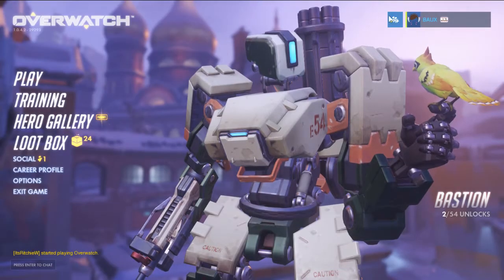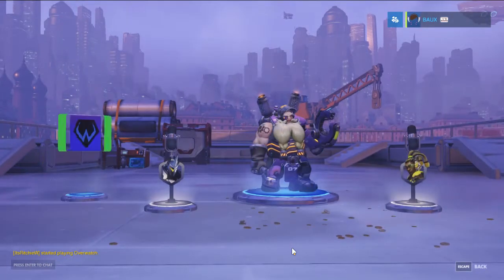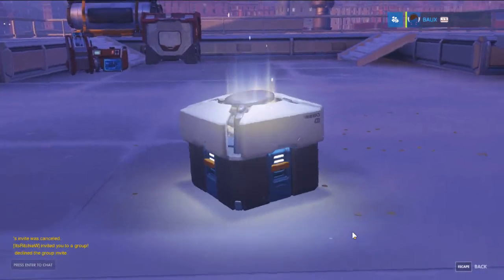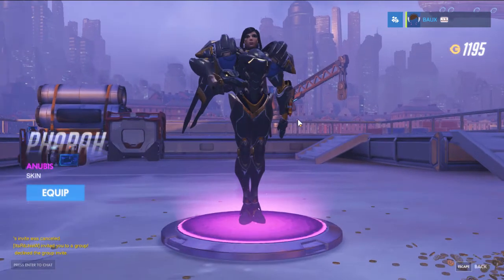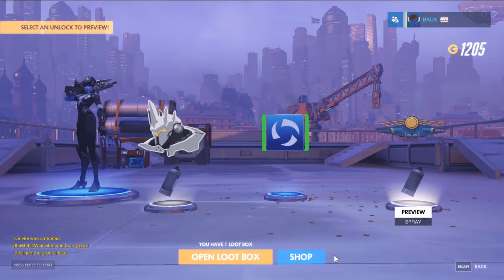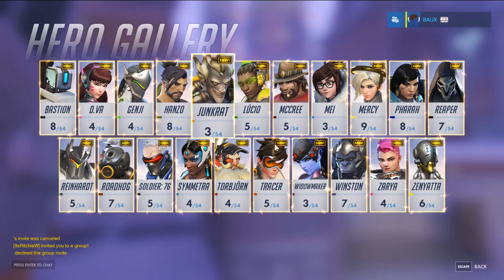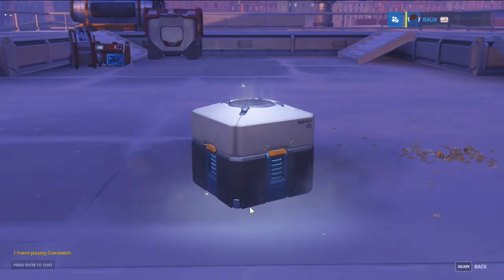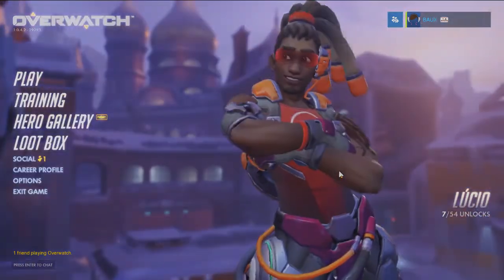Opening 35 Overwatch Loot Boxes!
Like the video for more Overwatch video!